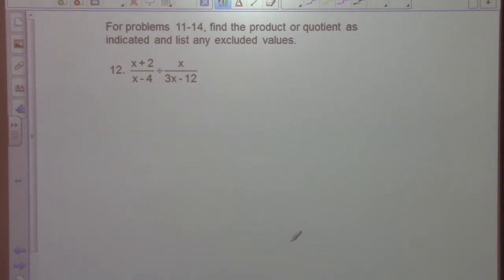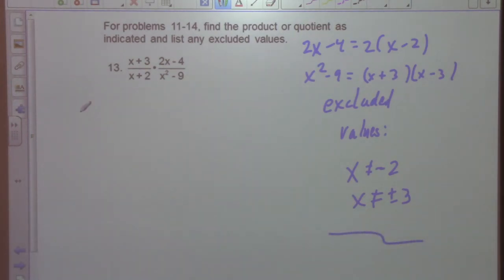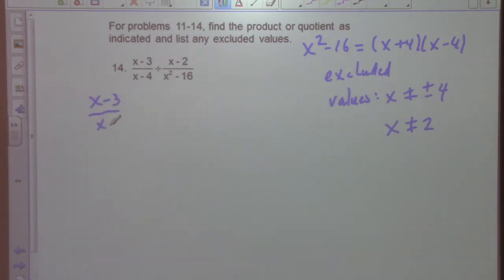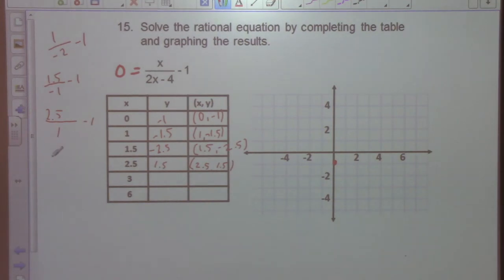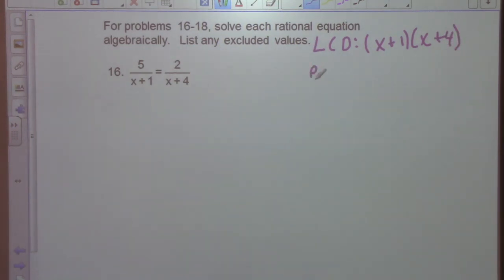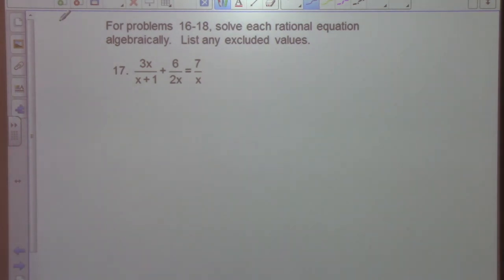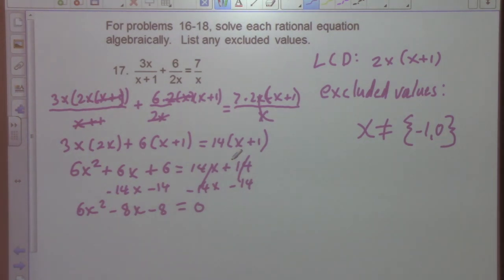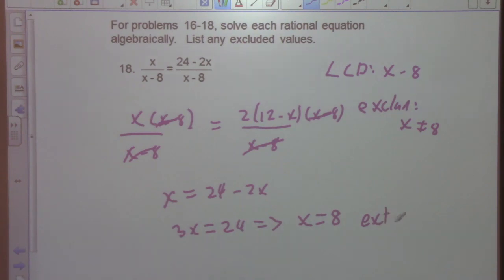Algebra 2 Class 4/12/21 Chapter 10 Test Review Day 3 Rational Functions and Equations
Today we worked on multiplying and dividing rational expressions, then on solving rational equations by graphing and algebraically.